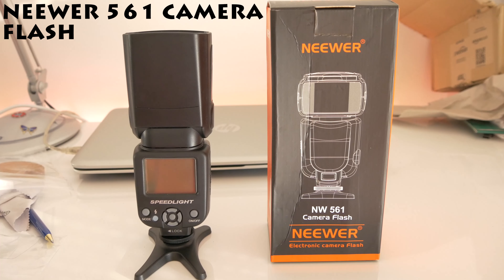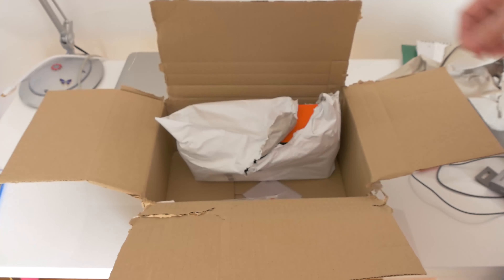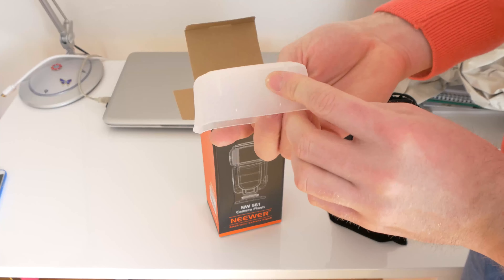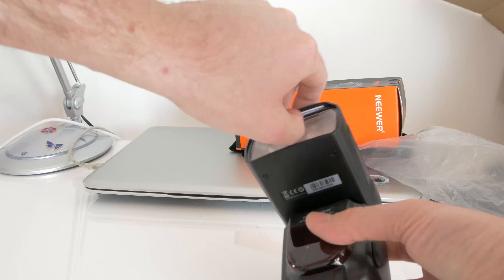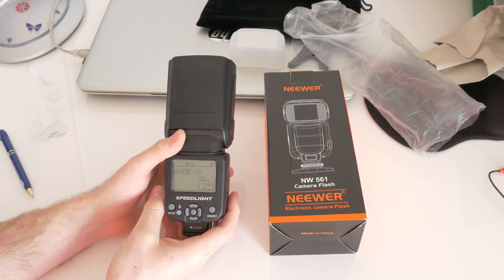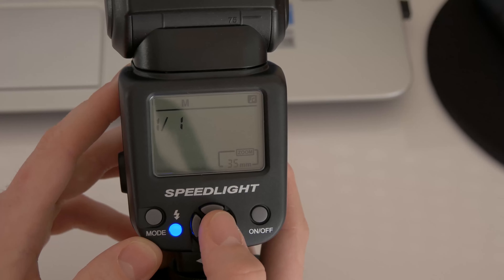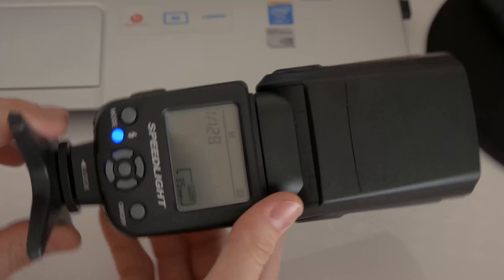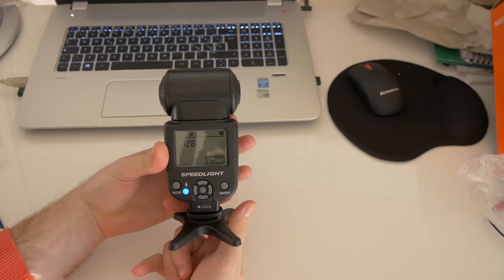NEEWER NW-561 SPEEDLITE FLASH KIT - Unboxing and Review (4K)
The price that i mention is in Euros. (my mistake) not pounds.

NEEWER NW-561 SPEEDLITE FLASH KIT
Spec:
(1)NW-561 LCD Display Flash
Guide No.: 35(ISO 100, 35mm)
Flash mode: M/MULTI/S1/S2
Flash coverage: Fixed Zoom
Swinging/Tilting flash head(bounce flash)
The wireless trigger: S1/S2 induction flash
Wireless Trigger Distance: Indoor 20-30 meters; Outdoor 10-15 meters
Vertical: -7 to 90 degrees; Horizontal: 0-180 degrees
Color Temperature: 5500K
Flash Time: 1/200 - 1/20000 seconds
Recycle time: 2.9 seconds
Lighting time: 100-1500 times
Flash Control: 1/128 - 1/1 step length is 0.3EV, total 22 fine-tuning stalls.
External interface: hot shoe, PC sync port, external charging port
Power: 4 x AA size batteries(Alkaline or rechargeable Ni-MH are recommended. Batteries are not included.)
Additional function: PC synchronous, power saving mode, over temperature protection

(1) Universal Portable Softbox Flash Diffuser
Provides soft even flash illumination.
One size fits all. Attaches with the included strap and grip band.
Folds down flat for easy storage and portability.

(1)Universal 5-in-1 Multi Function Remote Control
It can trigger the camera shutter release remotely from a distance. The compatible camera has a built-in infrared receiver for this remote trigger device.Works with all camera remote control modes (Quick-response, Delayed and Bulb).
Prevent camera from shaking, keep your images sharp.
Works from up to 8 meter (25 feet) away. Powered by a CR2025 battery.
Camera MUST have an infrared receiver in order to function. (Canon T3 and Nikon D3100 do not have infrared receiver). Please check your camera's manual in order to confirm feature availability.

(4)LR6 1.5V AA Battery
Nominal Voltage: 1.5V
Capacitance: 2800mAh

(1)Microfiber Cleaning Cloth
Ultra gentle! Extremely fine microfiber leaves zero scratches, streaks or marks. Safe for all lenses.

Filmed with:
Canon FD 50mm F/1.4 : US UK
Panasonic 14-140mm: US UK
Panasonic G7: US UK
Tripod Vanguard Alta Plus 233 AP: US UK

Your Maurosfilmography channel!